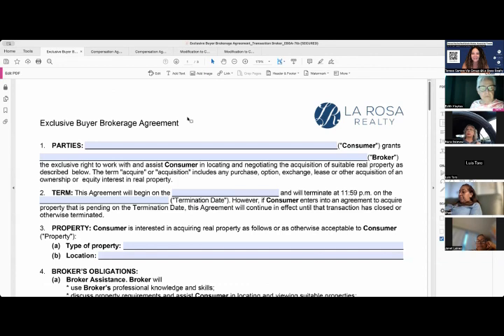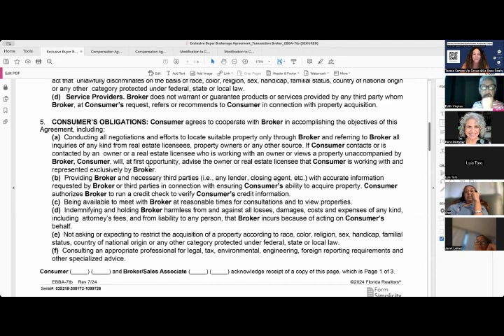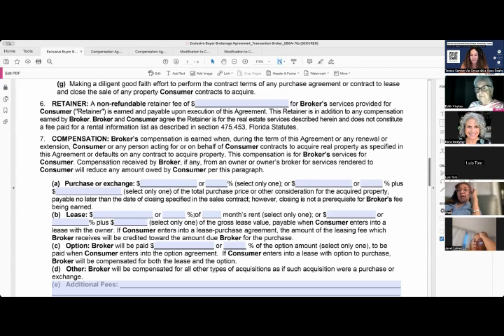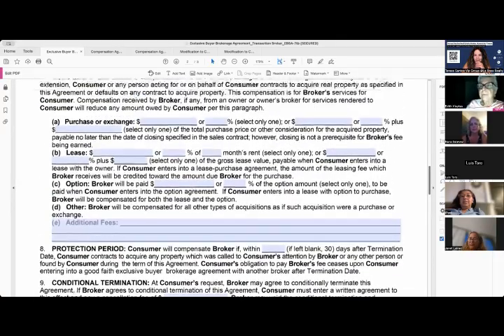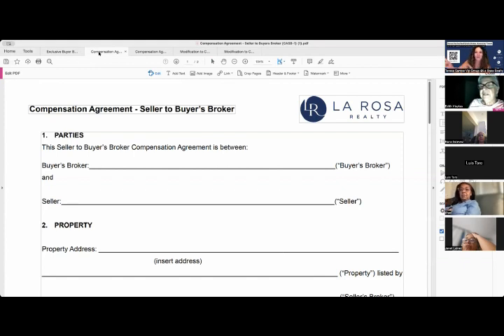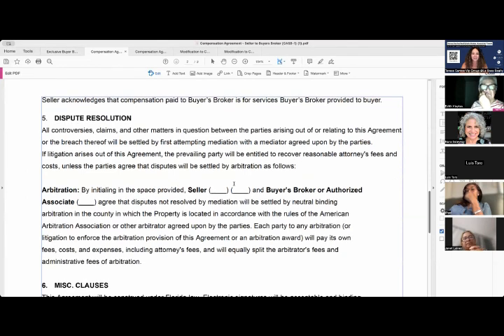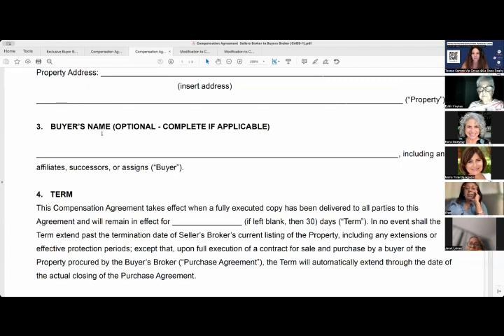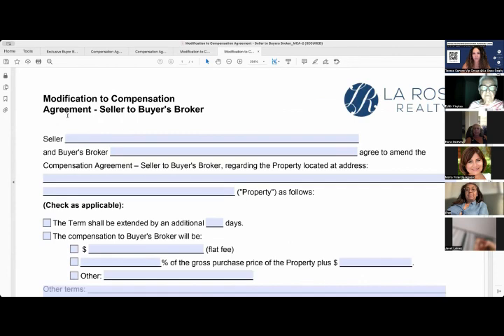NEW COMPENSATION FORMS FOR FLORIDA TRAINING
HERE IS THE TRAINING ON FILLING OUT THE NEW FLORIDA COMPENSATION FORMS THAT WILL TAKE AFFECT 08/17/2024

My name is Teresa Santos and I help agents be better and succeed in real estate by providing one-on-one Coaching

🆓 Teresa's Coaching Systems Plus 3 Live Coaching calls each week.
🆓 Access to my personal script and role-play training
🆓 1-Page business plan created WITH YOU by Teresa
🆓 Access to Goldbar training and Grant Cardone training. $1500 for La Rosa agents but free for you!
🆓 Access to our private Mastermind Coaching Group
🆓 Access to Teresa 1-1 when you need her for support
You no longer need to PAY for coaching!

To learn more about partnering with me visit.

Say Hi!